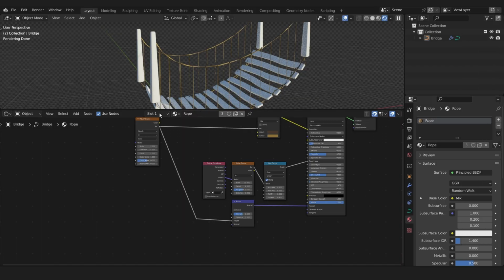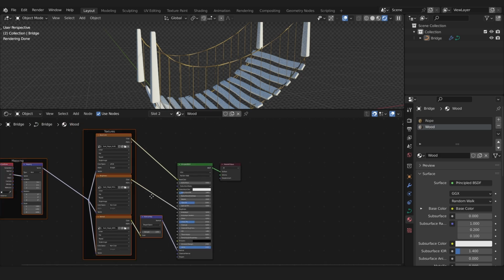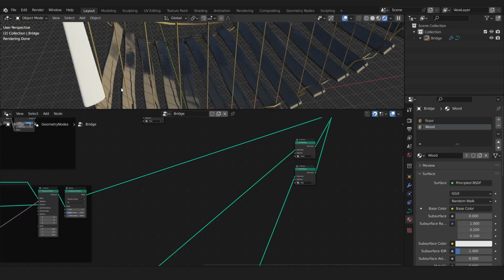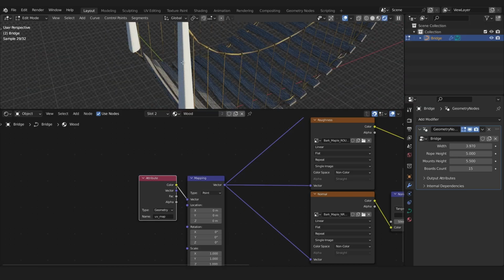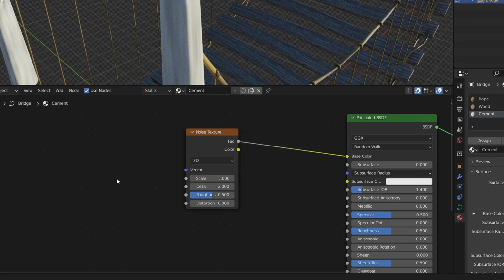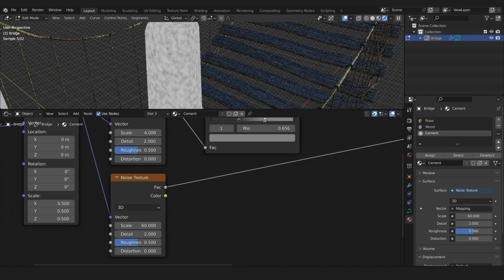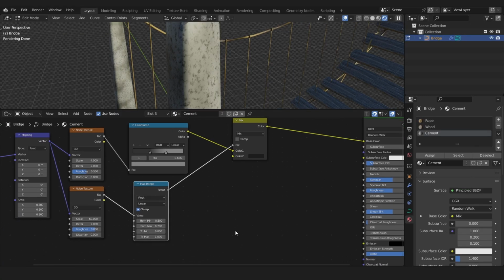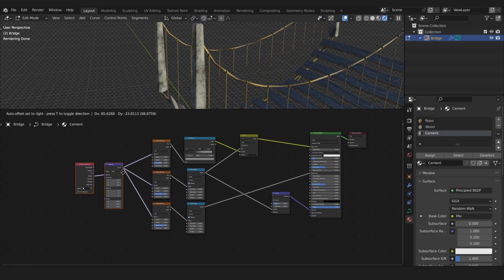Create the Wood & Cement Material | Part 12